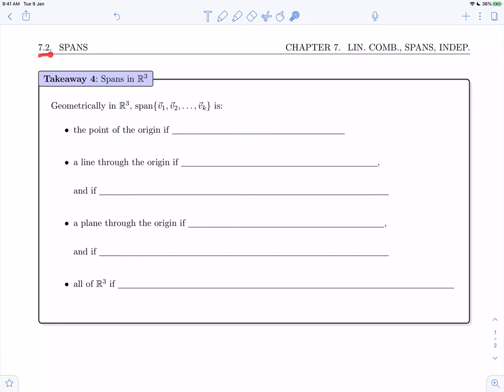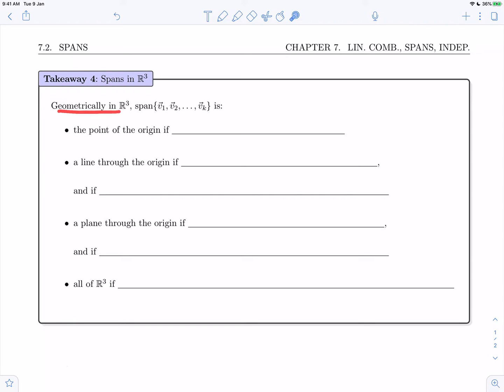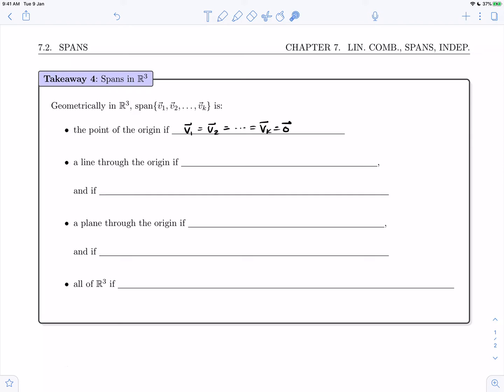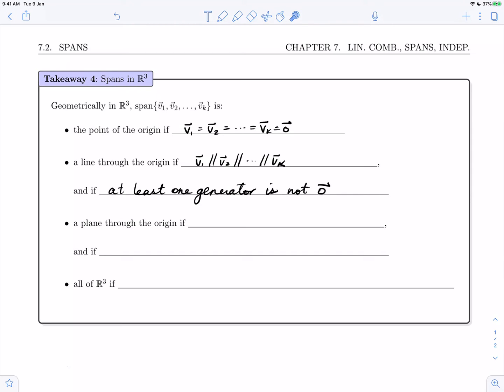Linear Algebra 7.2 - Spans (4 of 6)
It covers the following items :
Takeaway 4